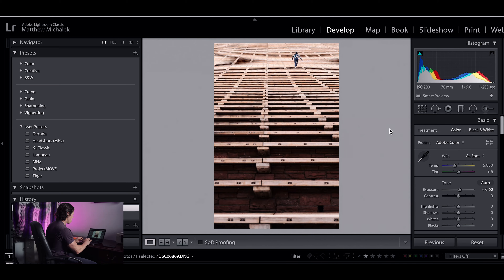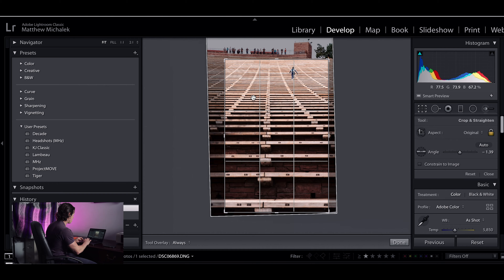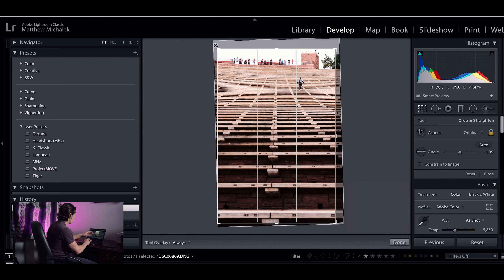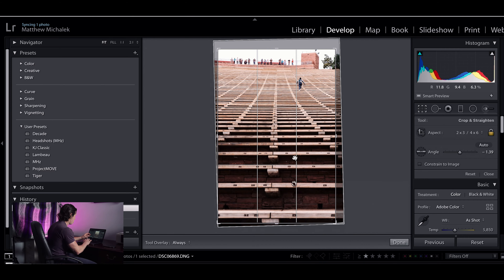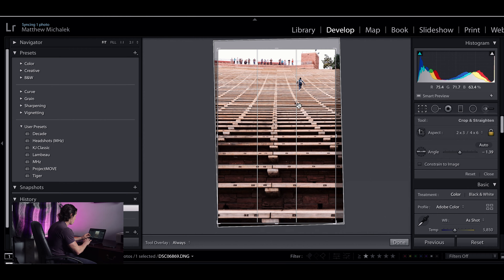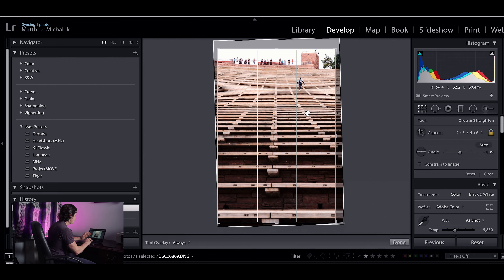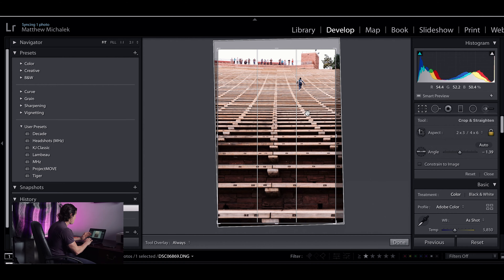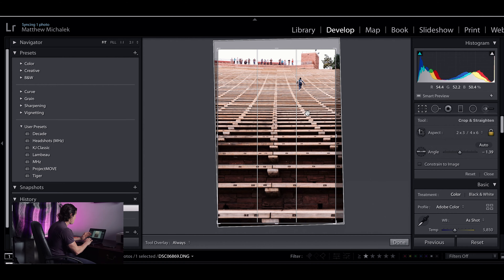PHOTO TIPS FOR ANYONE PART 9 -- Empty Space!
WE ALL TAKE PHOTOS -- They might as well be good!!
This week we take a look at empty space.
Always remember to think about what your subject is and how you can tell a better story through these tips.